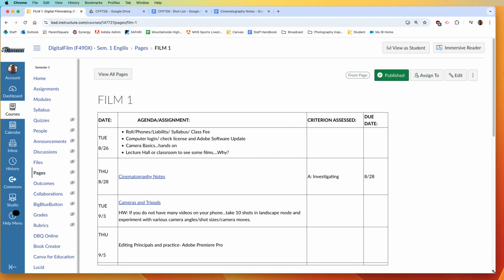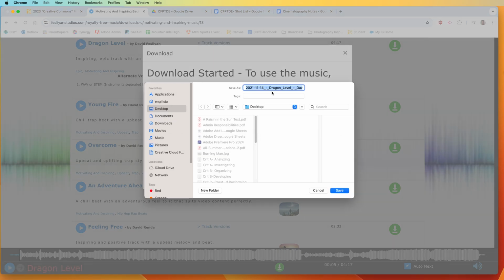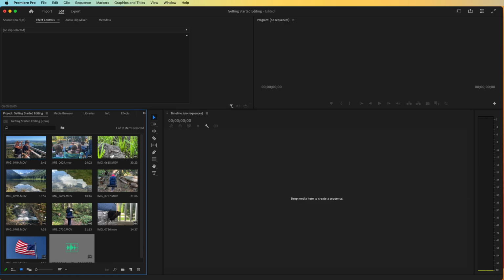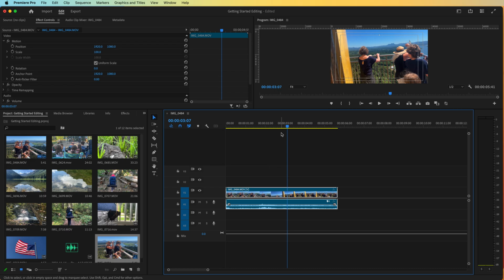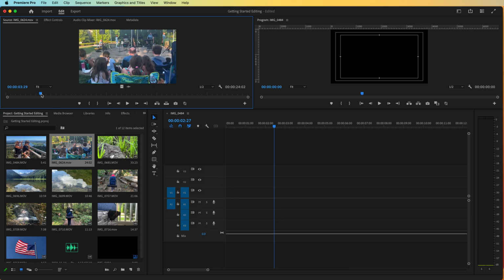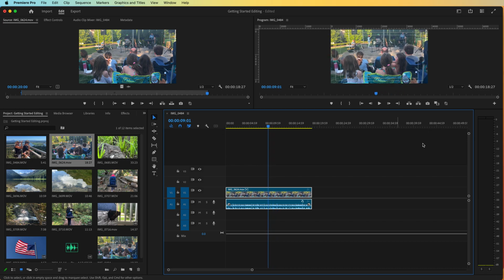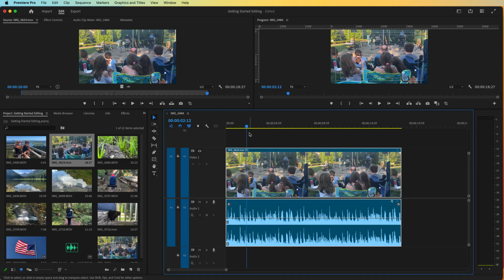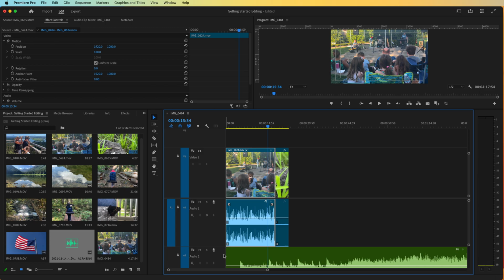Getting Started Editing Part 2